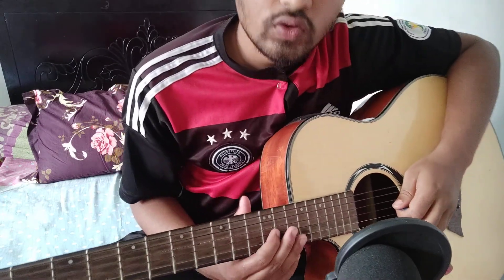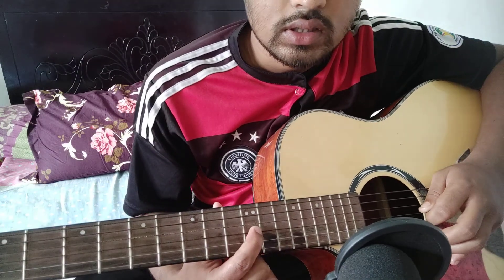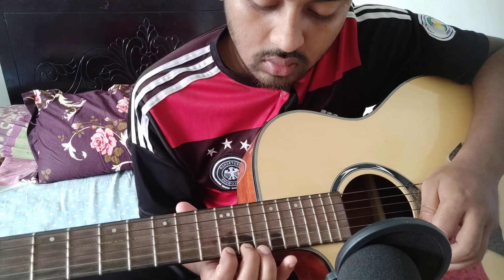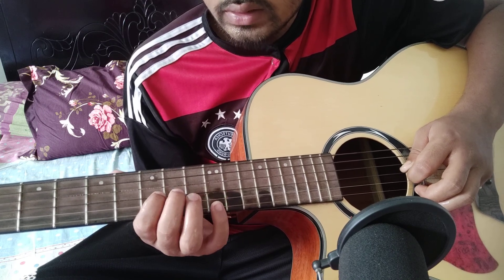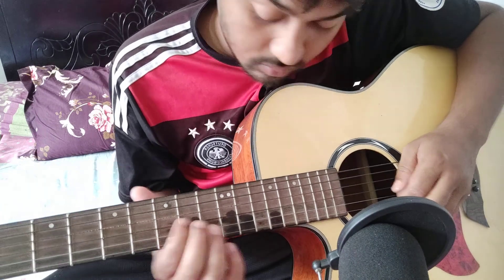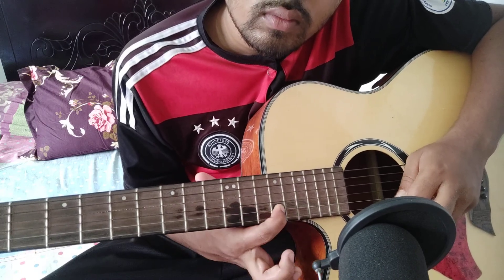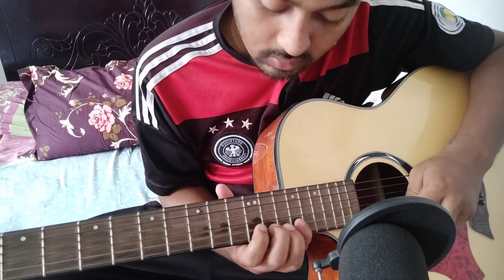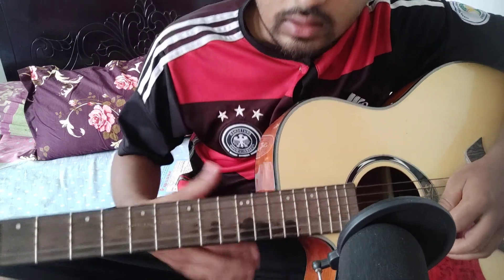sei tumi solo lesson for beginner. সেই তুমি solo lesson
ayub bacchu guiter